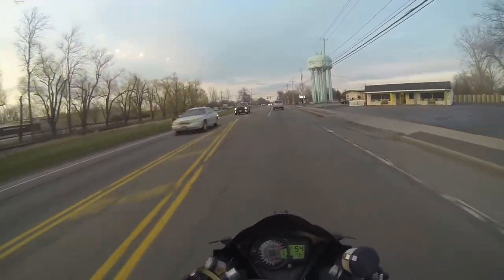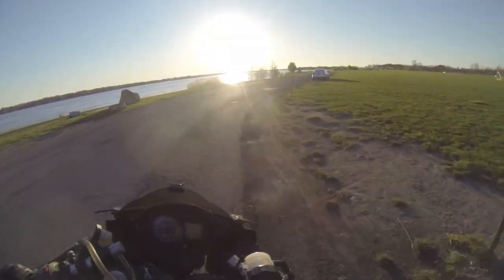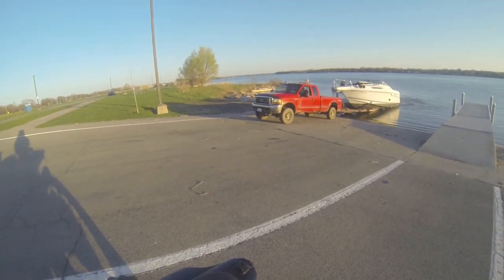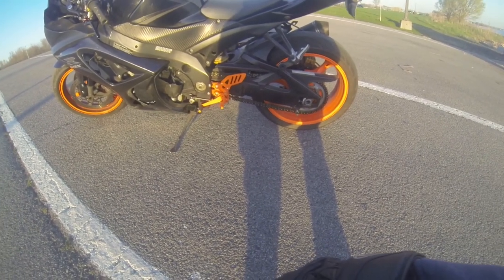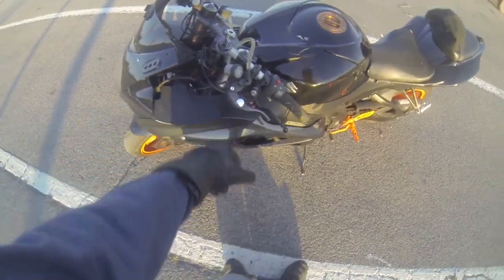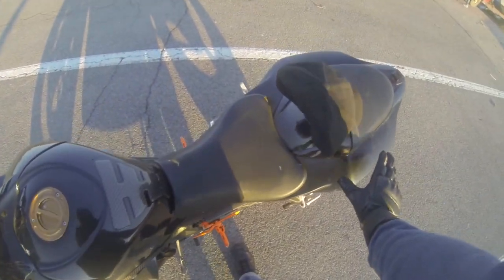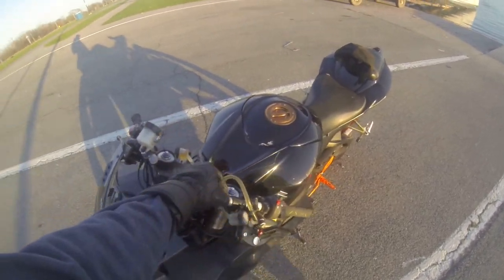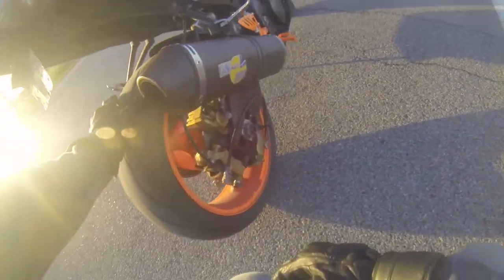Heres my 2007 gsxr 1000